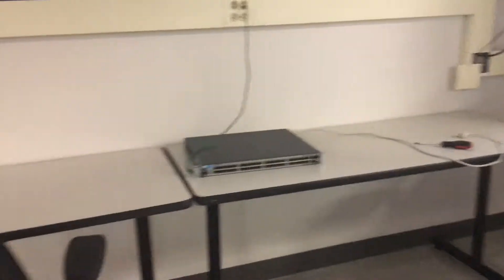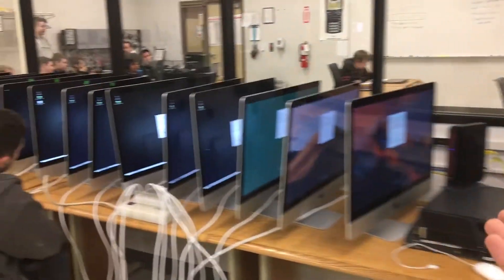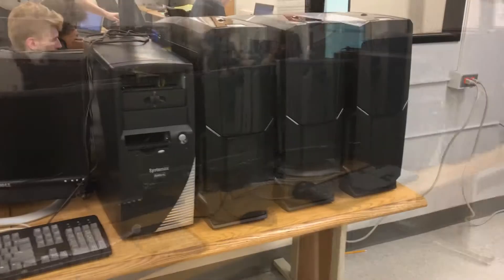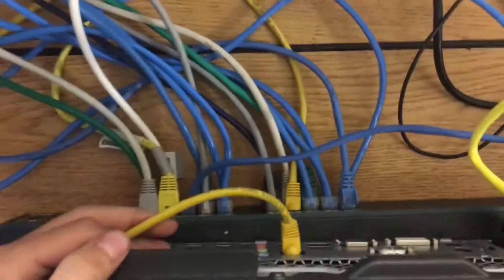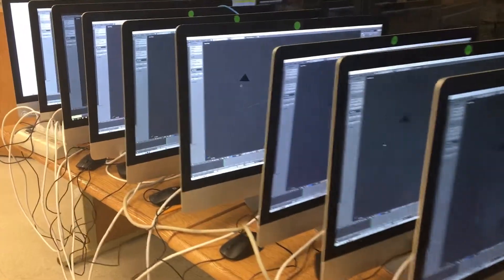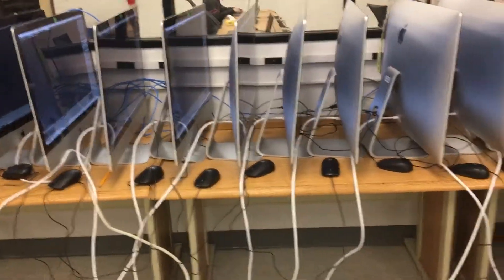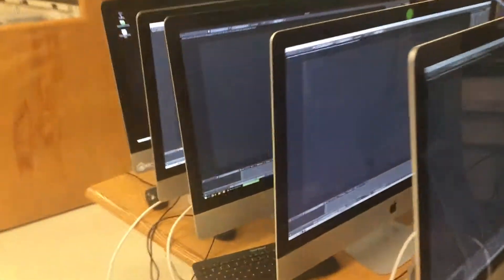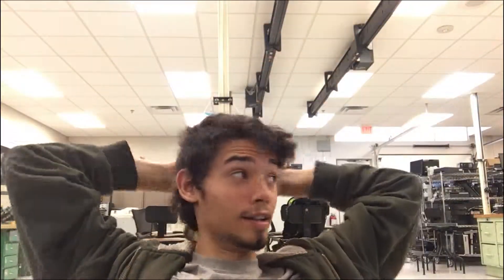Building a Render Farm Part 2 | Blender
-It's finally finished

-I get plenty of people who ask what kind of microphone I use. This thing is super high quality and very inexpensive. It is perfect for beginners and/or smaller channels like mine.